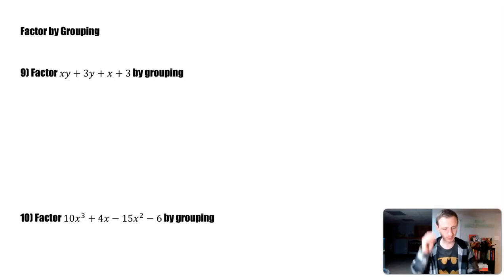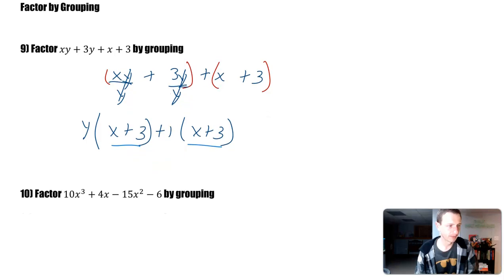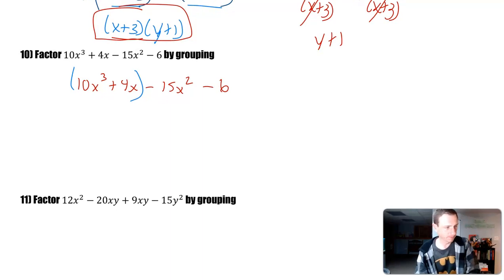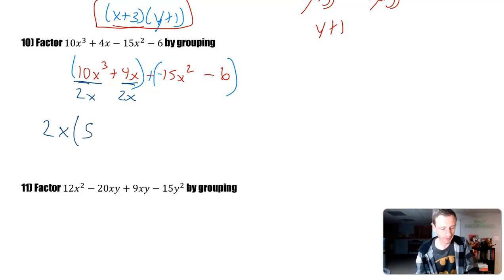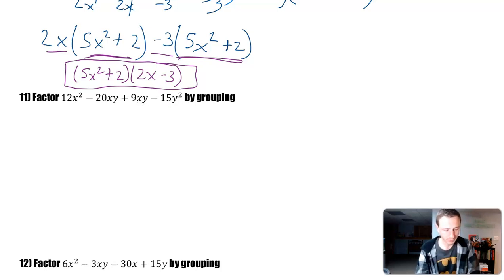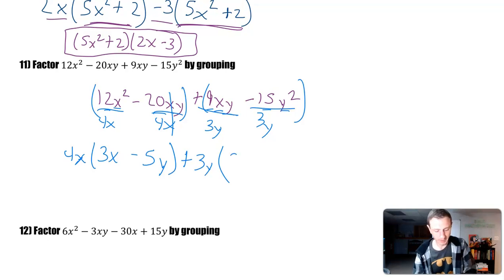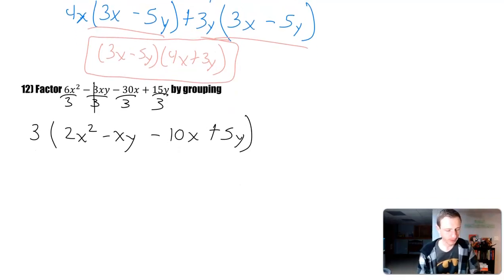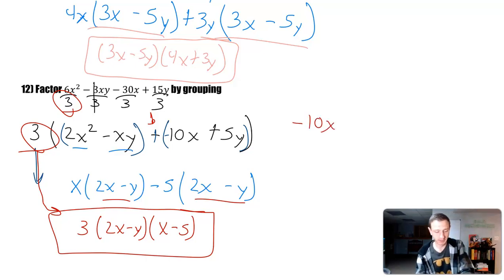Factor By Grouping! (Full Lesson)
In this video I explain how to perform factor by grouping.